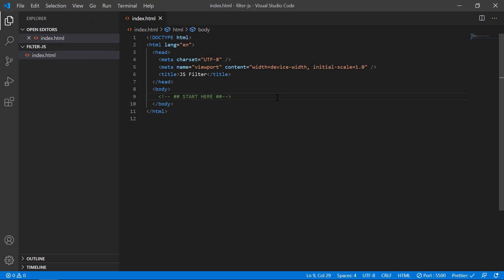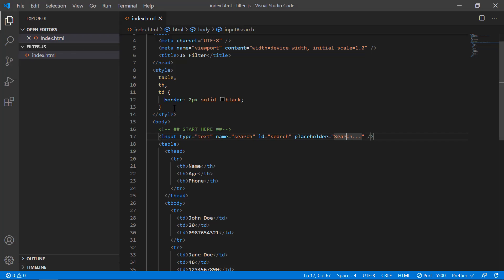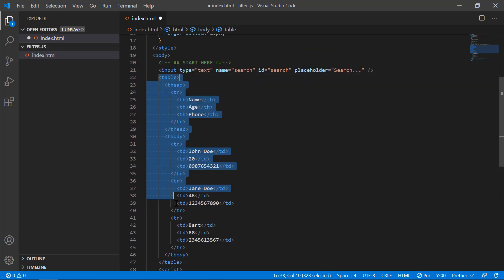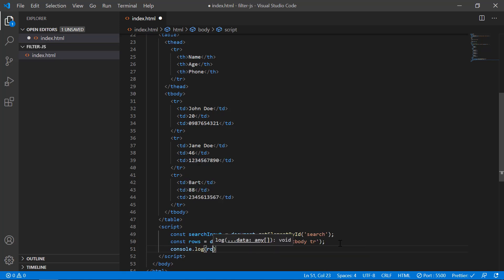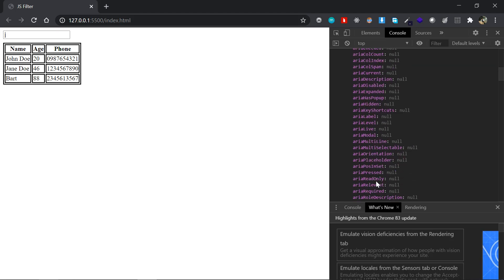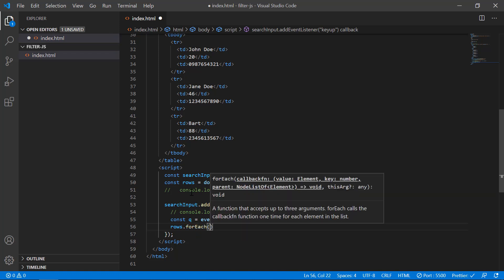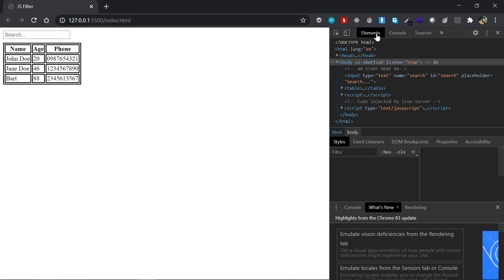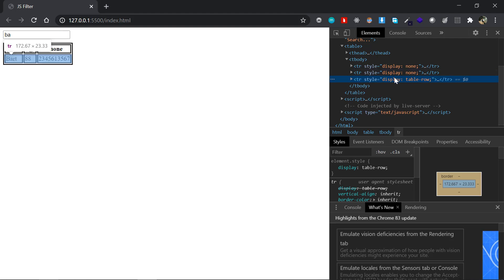JavaScript Filter Table | No jQuery | Vanilla JavaScript |JavaScript Search Filter |JS Filter Search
***Join on Code Band Official Community***

In this video, I'm gonna be showing you how to filter table based on user input in JavaScript. We will make a table and an input search bar and if the user starts to type in the search bar, the table gets dynamically filtered based on the user input data. We will be using pure vanilla js. We will not be using any external libraries like jQuery and all.